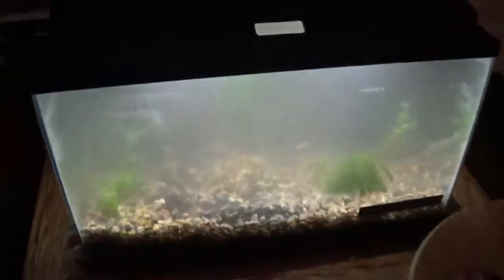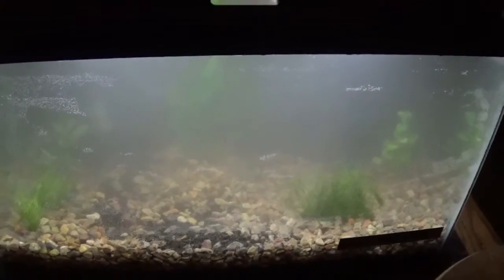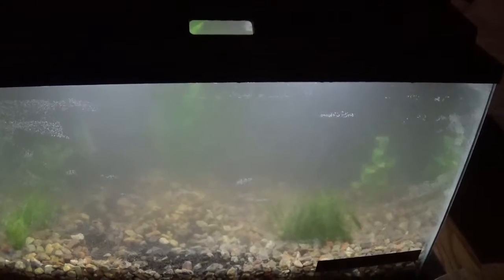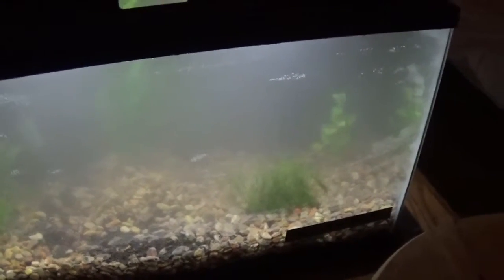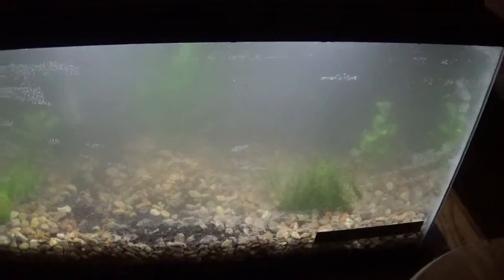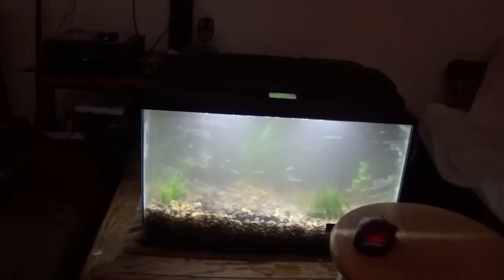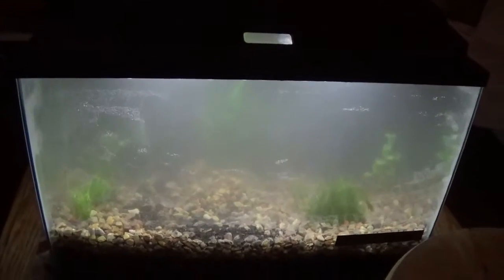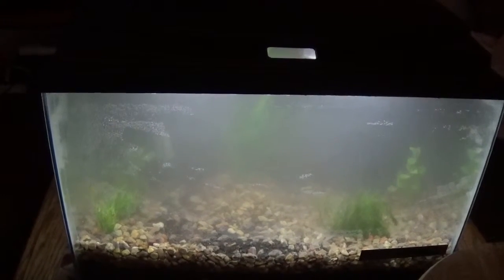New 10 Gallon Aquarium Part 3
Part 3 of the 3 part video on my new 10 gallon aquarium